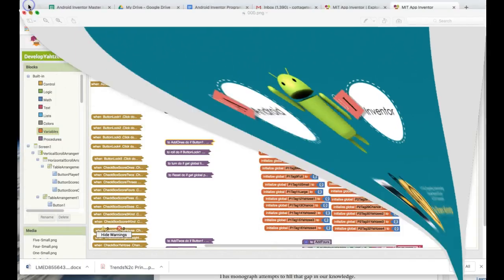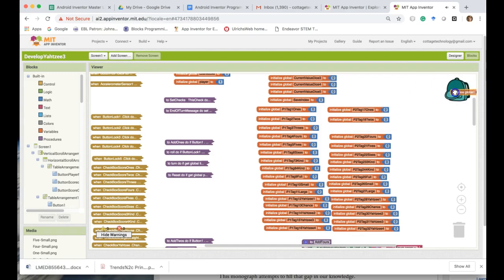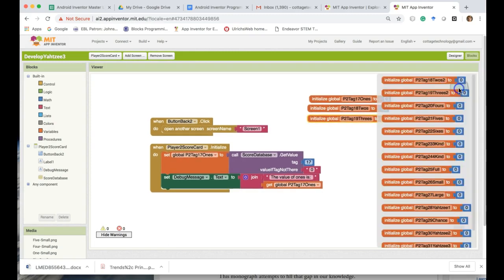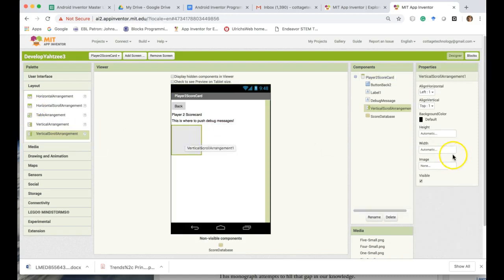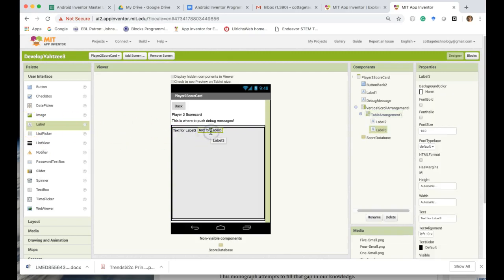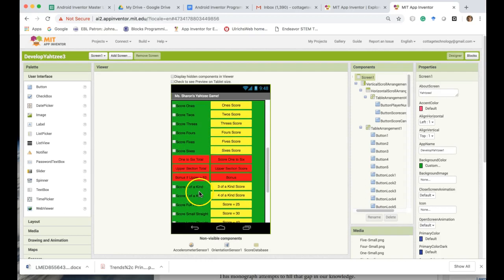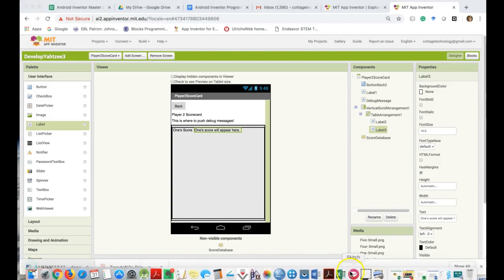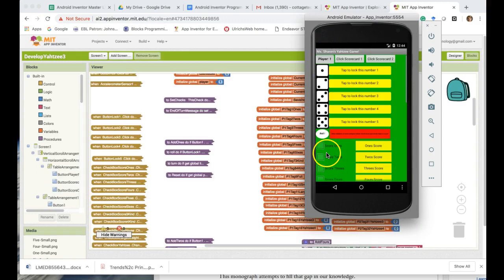Step 29 - Android Inventor - Format Scorecard